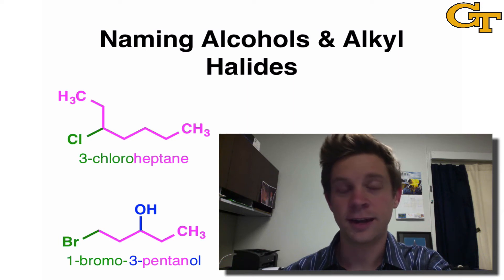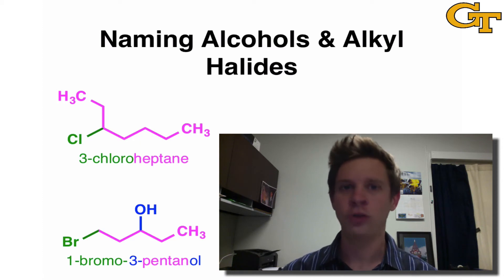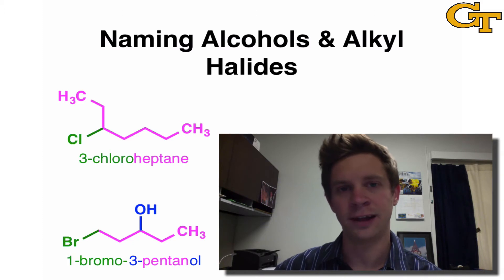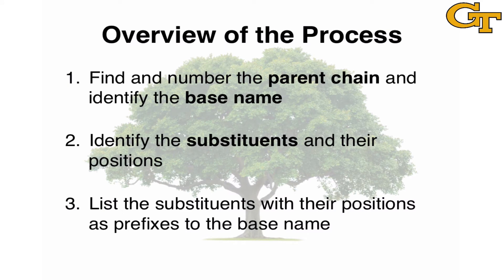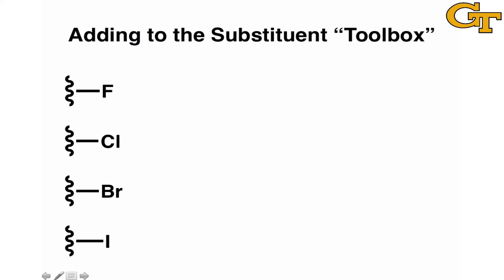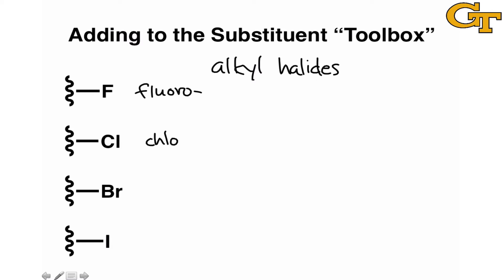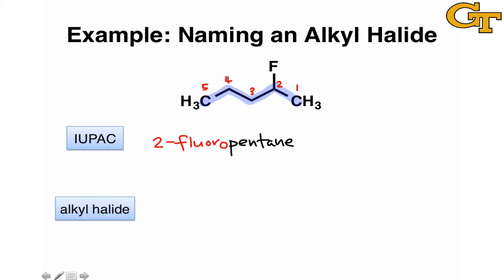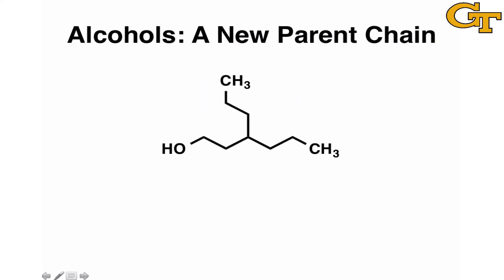Naming Alkyl Halides and Alcohols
To name alkyl halides and alcohols, we'll build on the system for alkane nomenclature we developed previously. To do this, we'll add to our "toolbox" of substituents and consider an alternative way to identify and name a parent chain that incorporates the hydroxyl group of alcohols.